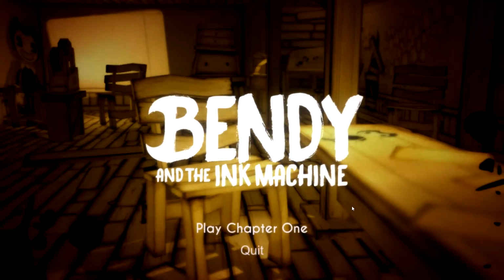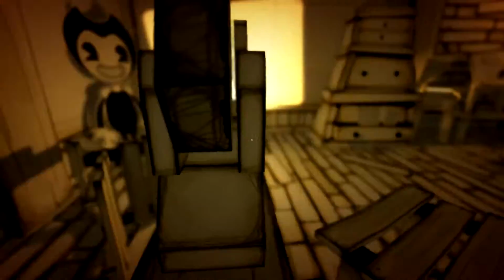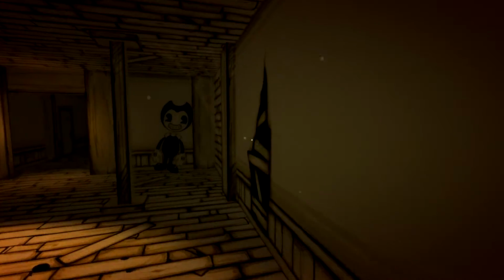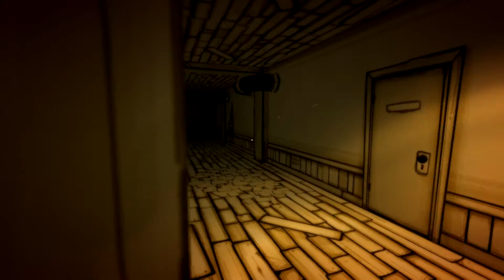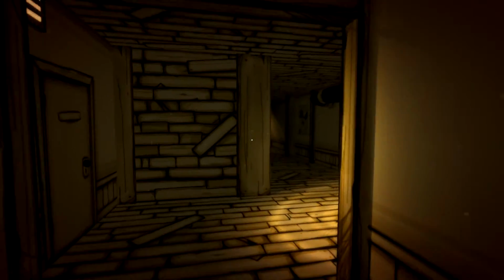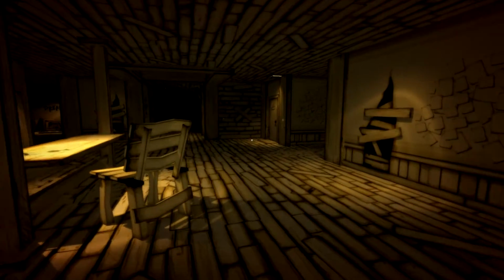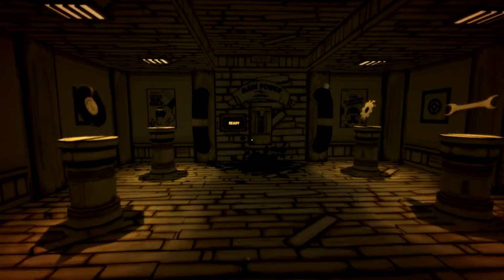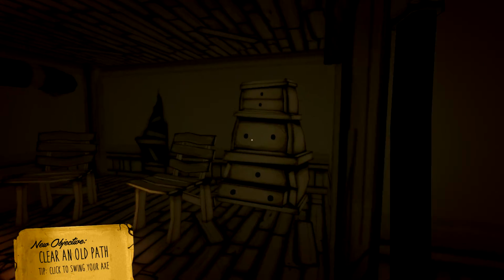Bendy and the Ink Machine (Chapter 1)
Bendy and the Ink Machine - Chapter 1. A lovable animated friend, has gone Bad!

BendyAndTheInkMachine is a first person puzzle action horror game that begins in the far days past of animation and ends in a very dark future.
This first chapter sets the tone for the adventure ahead.
Solve the riddle. Escape the workshop.
Above all, fear the machine and survive.